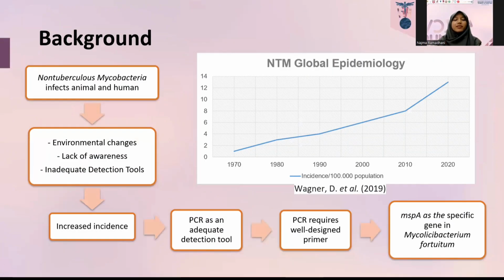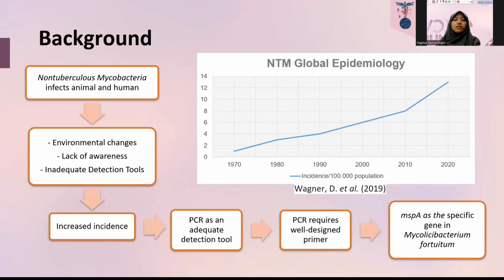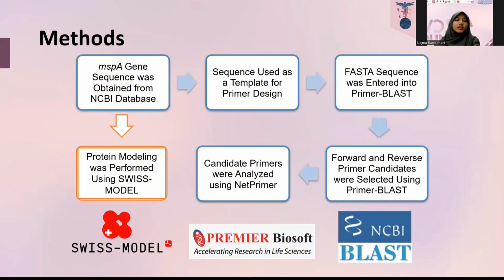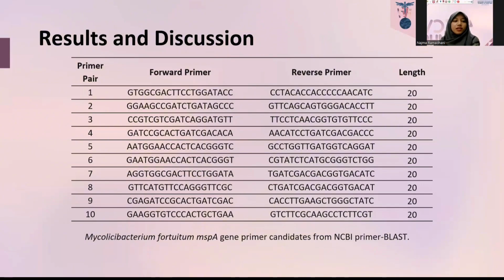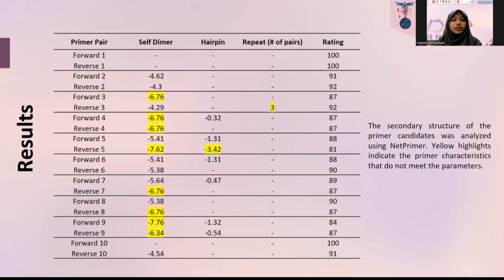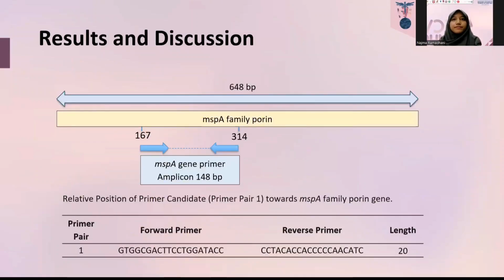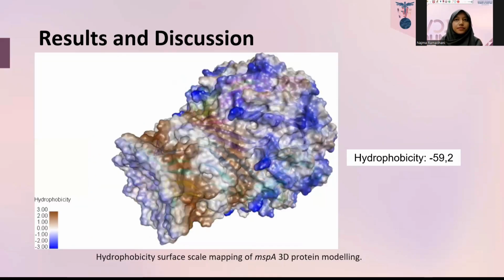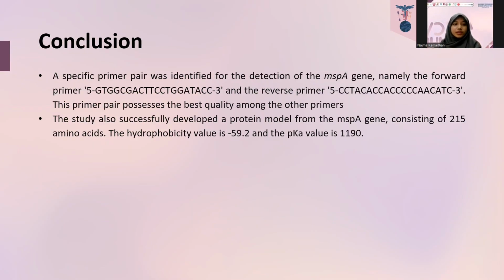ICVMHS 2024 - OP 038 - Najma Ramadhani